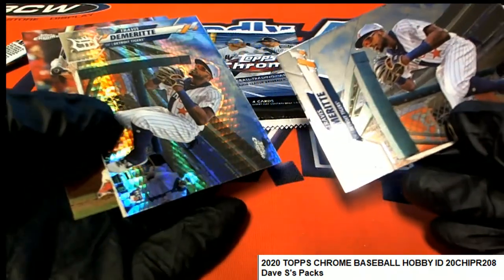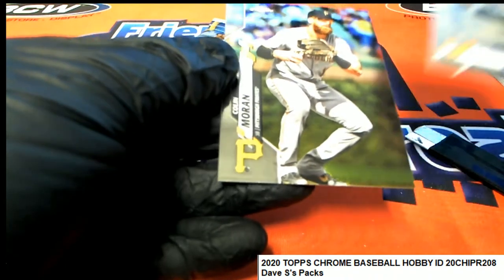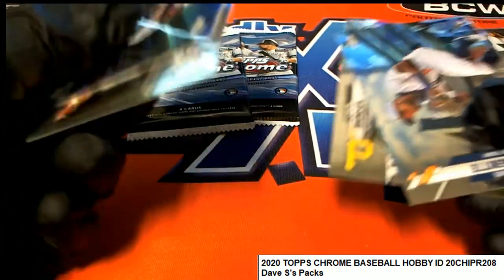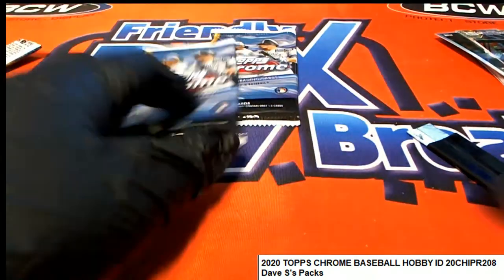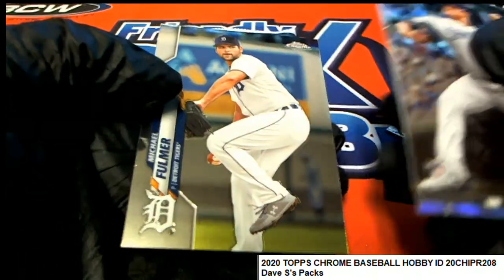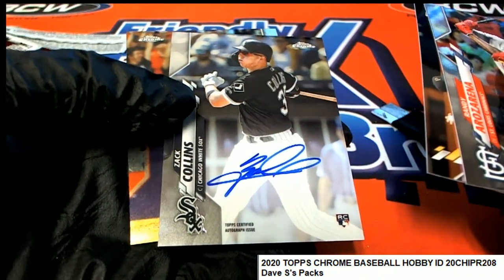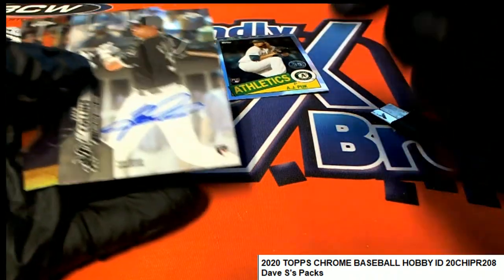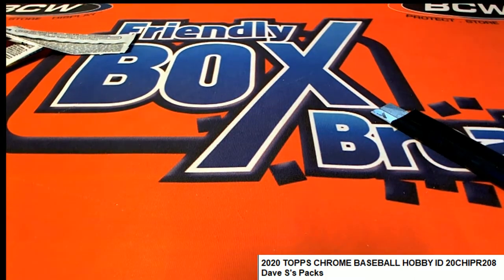2020 TOPPS CHROME BASEBALL David S's Packs ID 20CHIPR208